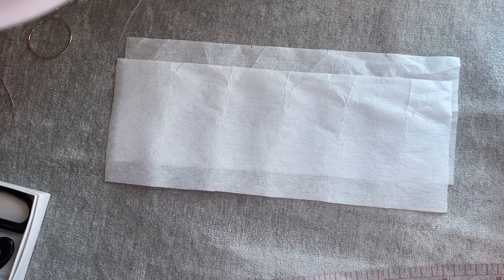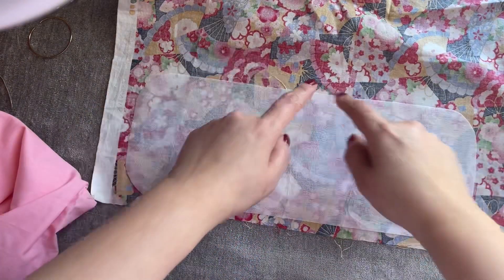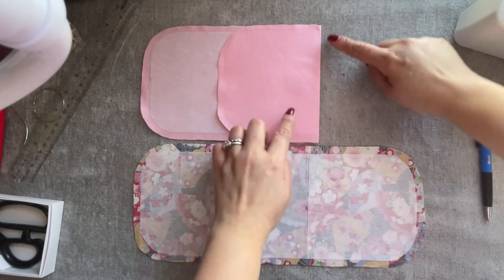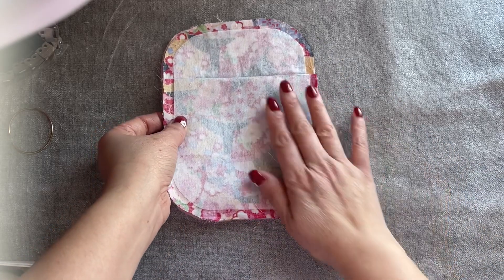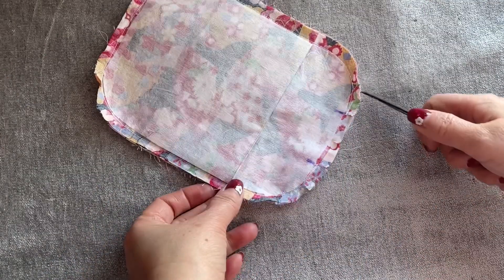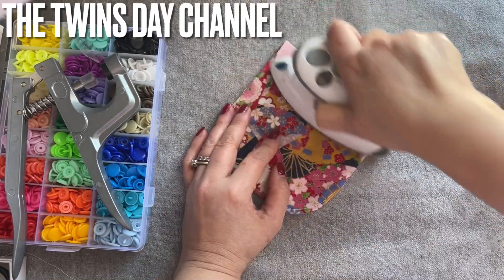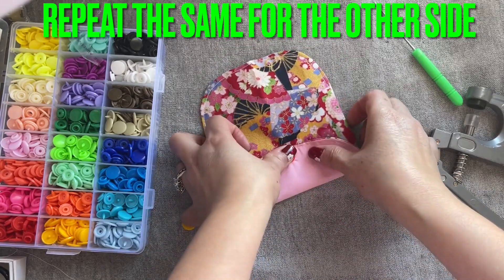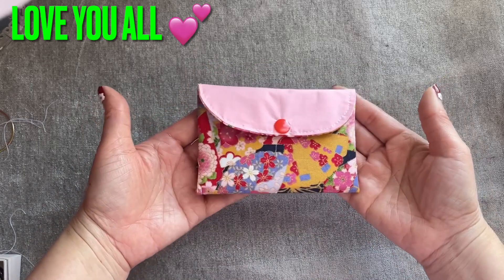How I Easily Make This Cute & Pretty Wallet / DIY Sewing Tutorial For Beginners @The Twins Day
This easy step by step Wallet/pouch/purse is super quick to make, with a few folds and some simple stitches and 2 small pieces of fabric you can easily make this pouch for yourself or for gift.. This wallet/ pouch can be made bigger if to like, just increase the size of the fabric pieces

384Pcs Snaps Plastic Buttons with Snaps Pliers Set

6 Styles Sew French Curve Ruler Metric Shaped Plastic Sewing Tools

2 of Sewing Machine Bobbin Case for Front Loading 15 Class Machines

HAVE A GOOD DAY
Vivian